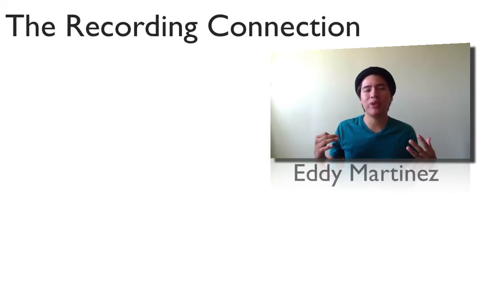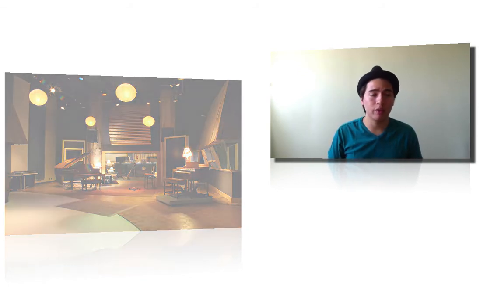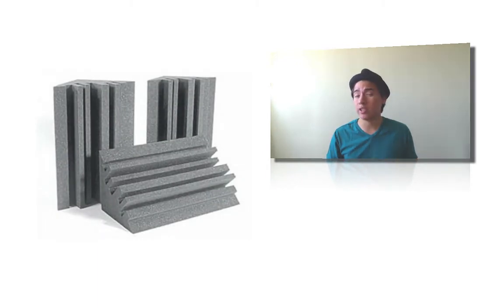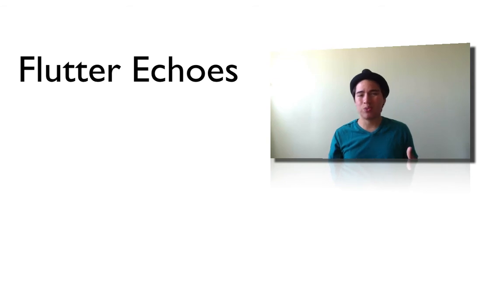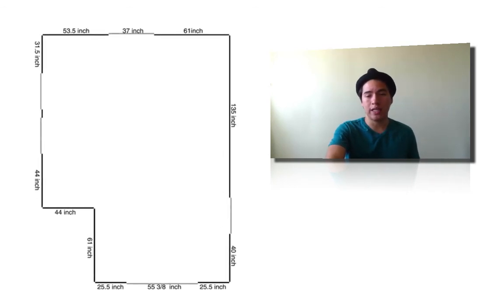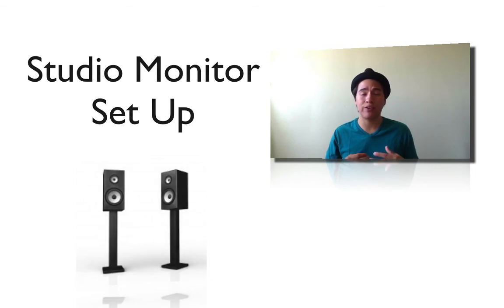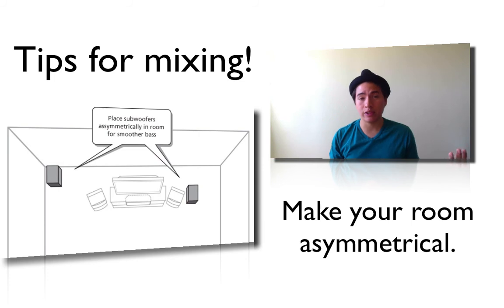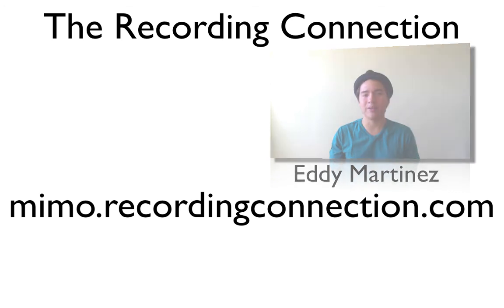Recording Connection Lesson 2 | Audio Engineering Course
Room Sound, Sound Monitoring, Fix Room Sound, Diffusion, Bass Traps, Sound Absorbers